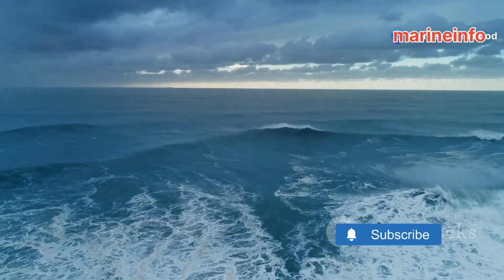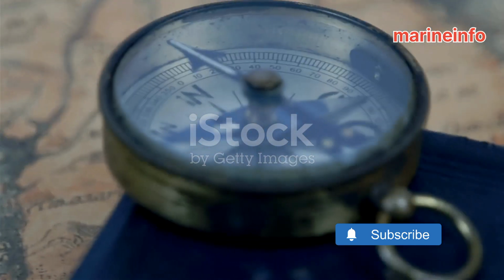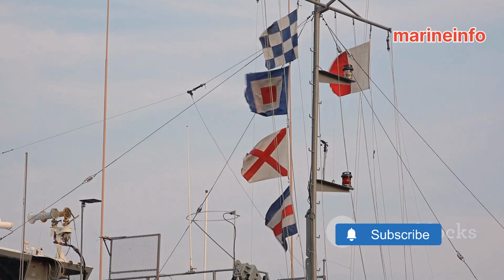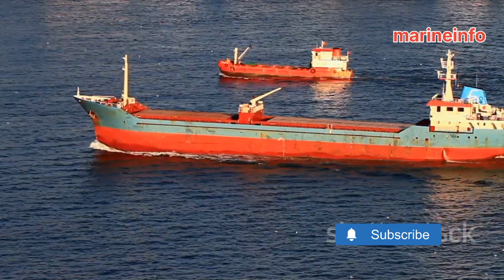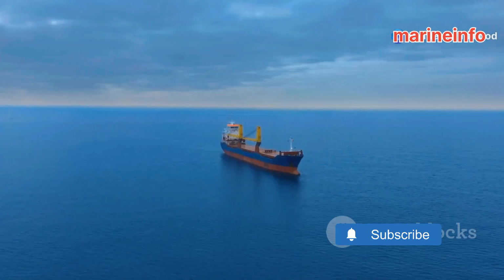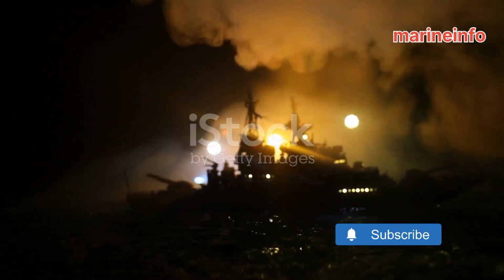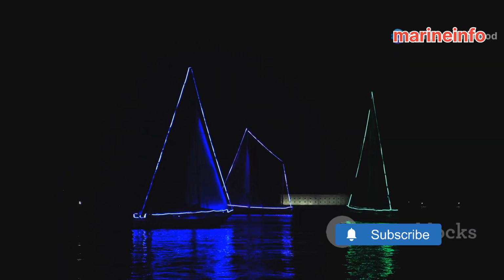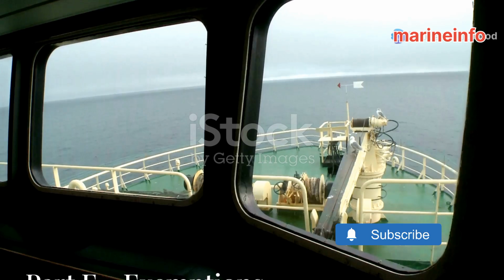Collision Regulations at Sea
Are you ready to set sail with confidence? In this video, we'll dive into the essential rules of the sea: Collision Regulations! From understanding the basics of navigation to avoiding common mistakes, we'll cover it all. Whether you're a seasoned sailor or just starting out, this video is your ultimate guide to staying safe on the high seas. Learn how to navigate through busy shipping lanes, recognize potential hazards, and communicate effectively with other vessels. By the end of this video, you'll be well-versed in the International Regulations for Preventing Collisions at Sea (COLREGS) and ready to take on any maritime adventure that comes your way!